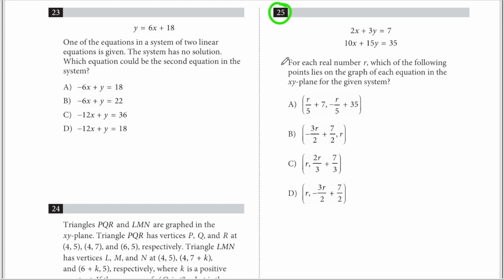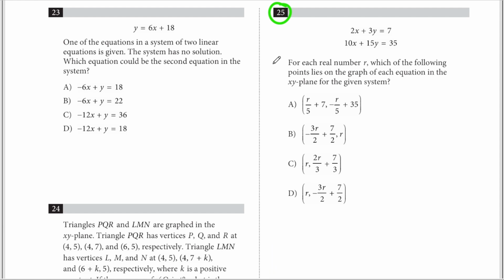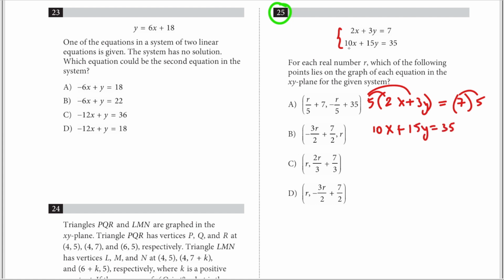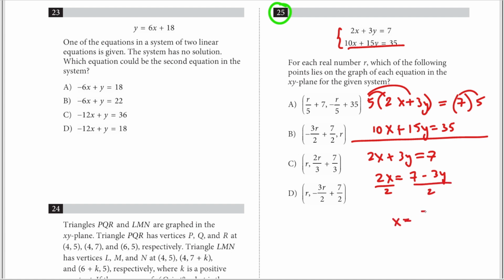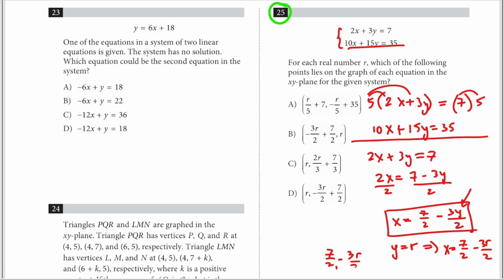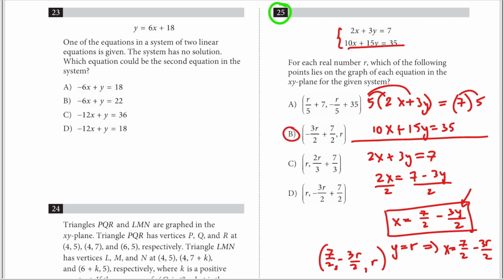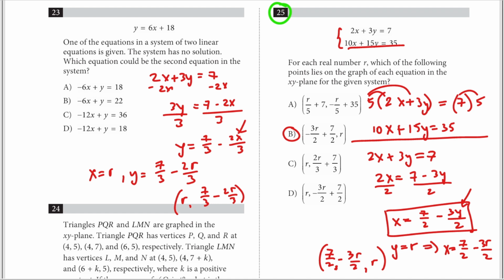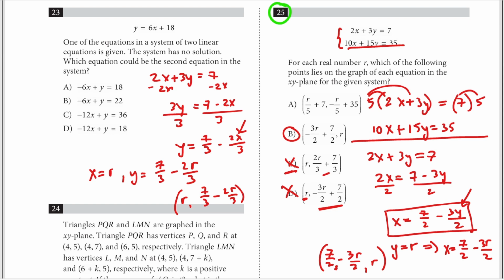SAT | Test 8 Digital | Module 2 | Problem 25 - IN 30 SECONDS OR LESS